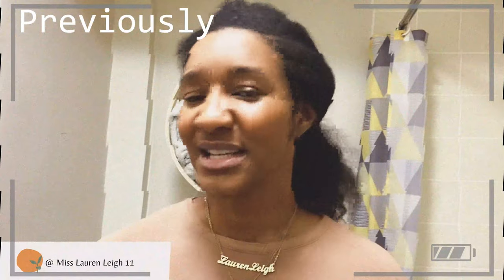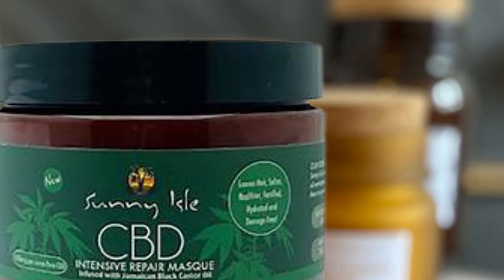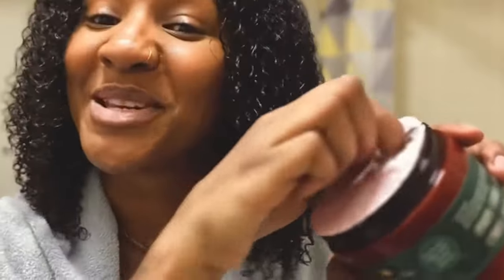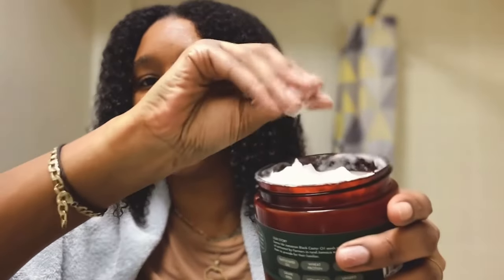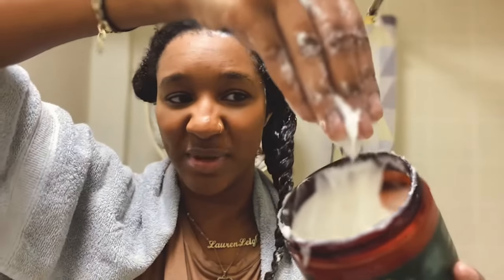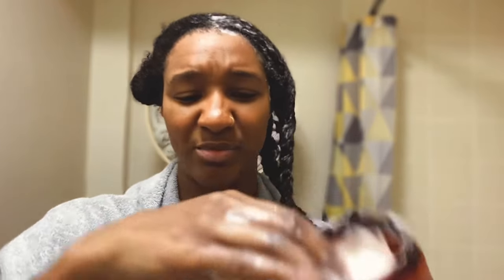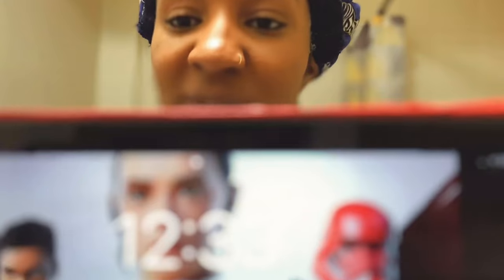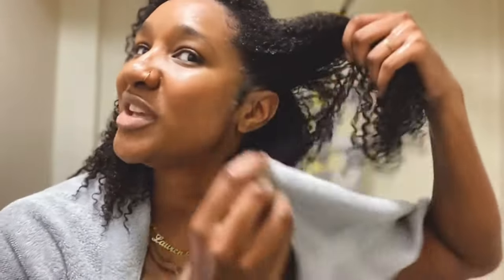I WASN'T EXPECTING THIS! CBD Intensive Moisture masque!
Today I am reviewing Sunny Isle's CBD Intensive Moisture Masque.
There is a rising trend in CBD hair products, such as CBD shampoos, oils, and serums, so I wanted to try this hair mask for myself.
It is thought that CBD can promote hair growth, which leads me to the question, does CBD actually make hair grow?
Obviously, I'm not going to find that out in one use, but as Sunny Isle claims to leave hair feeling softer, healthier and hydrated, I want to see if I notice these effects straight away.

🤎 Oil & Water Don't Mix? How We Make Our As I Am JBCO Water - With Dr. Ali Syed

SHOPPING 🛍

🖤 PRODUCTS USED (SOME ALTERNATIVES)

Sunny Isle CBD Intensive Repair Masque